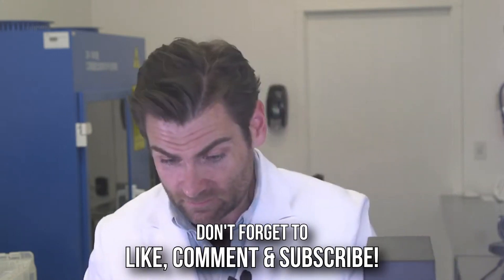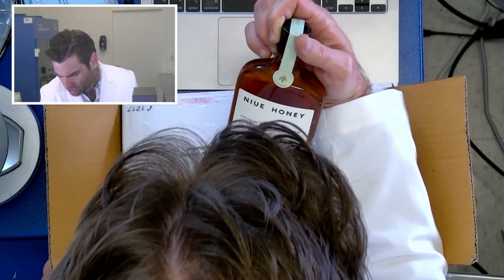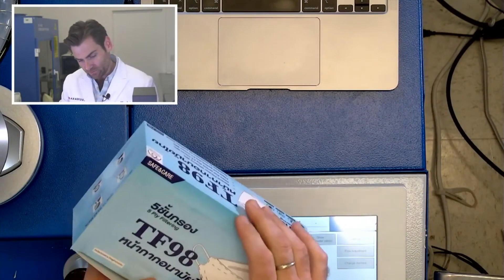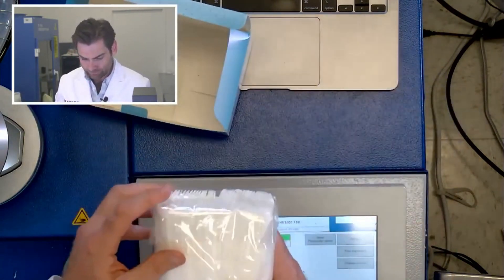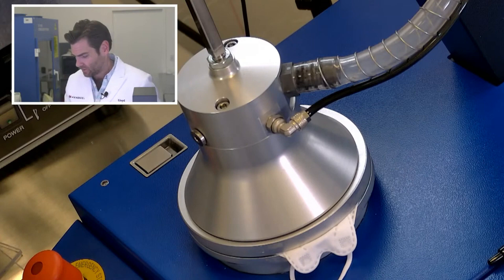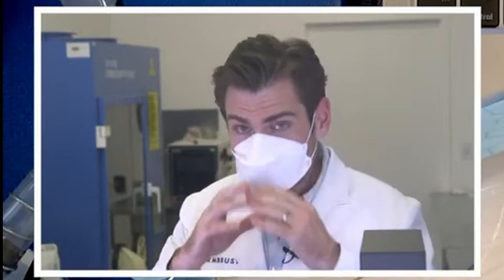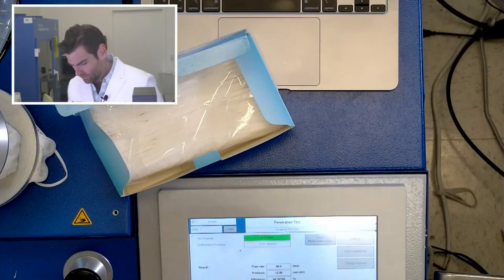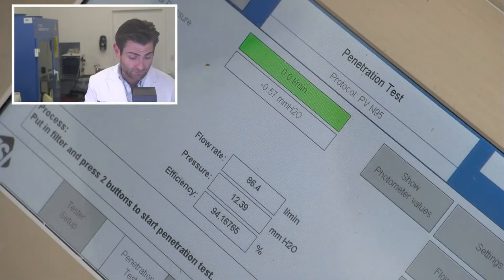Lloyd Chugs Honey - Safe & Care TF98 Review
Safe & Care TF98 manufactured in Thailand